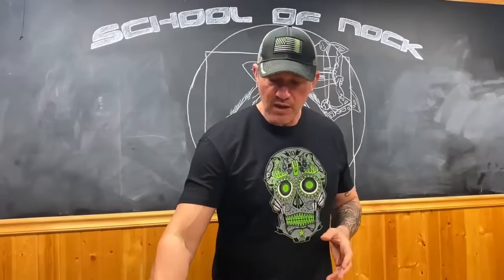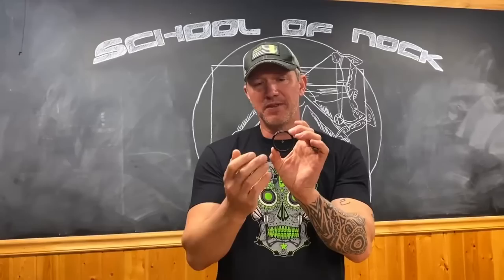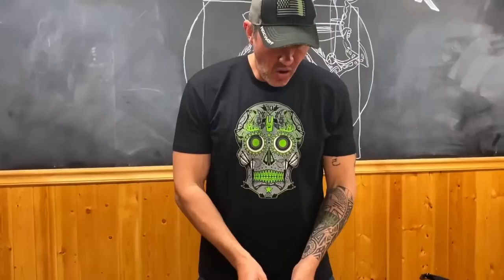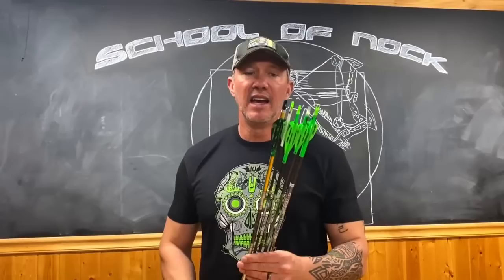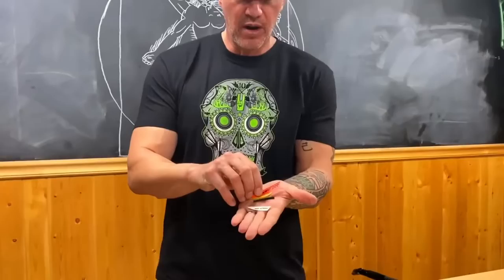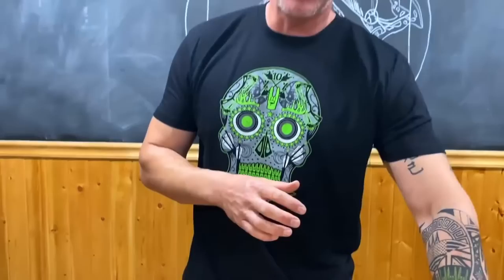School of Nock Season 2: #1, Introduction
For Season 2 of the School Of Nock, we will be focusing on a new aspect of archery training and diving into the aspects of transitioning from bowhunting to target archery or target archery to bowhunting. In this first session, John Dudley will explain his method of teaching high-level students, including his breakdown of the physical, equipment, and mental (P.E.M.) aspects of archery. This first episode will be a critical stepping block into the remaining sessions of Season 2.